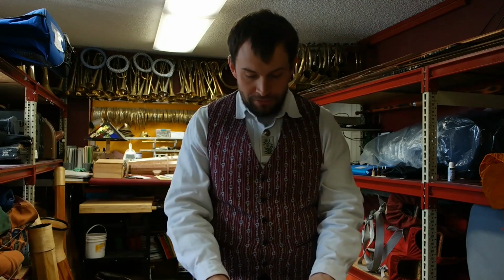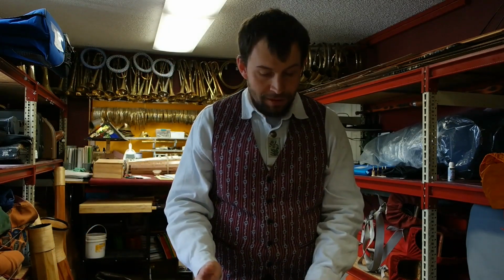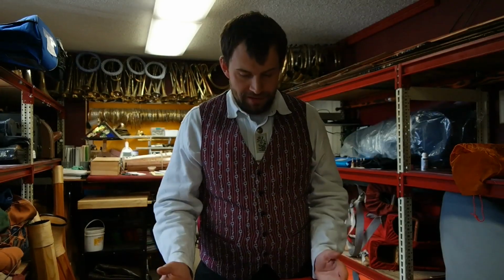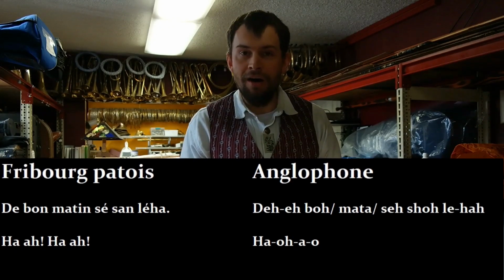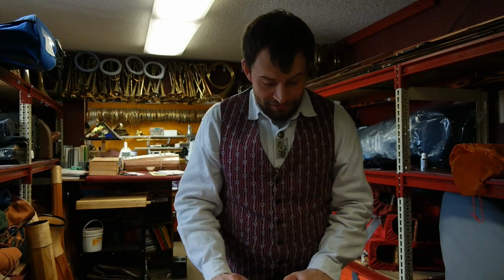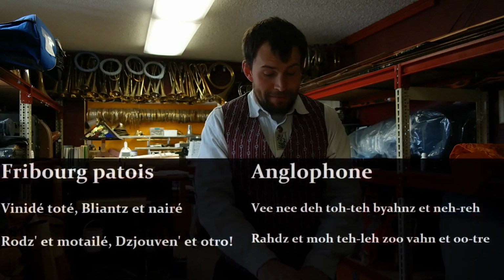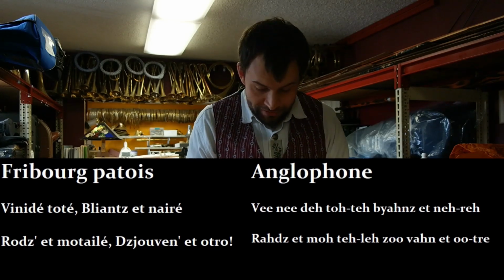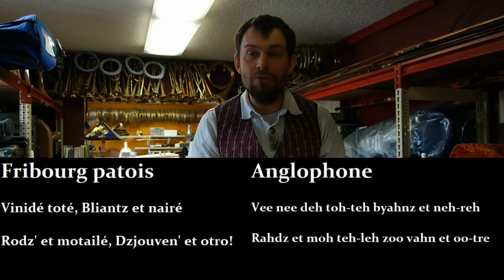Ranz des Vaches (Lyoba)--Pronunciation Guide for Americans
This is a video to help English speakers pronounce the words to the traditional Swiss song "Ranz des Vaches" (also called "Lyoba). This pronunciation guide is for the Fribourg Patois version of this song as sung by Bernard Romanens, not the French or the German versions.